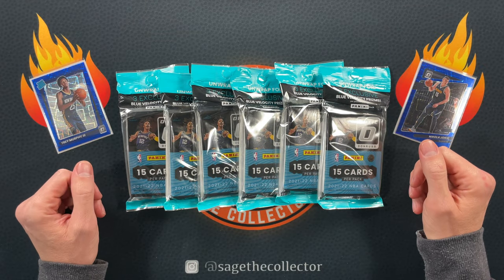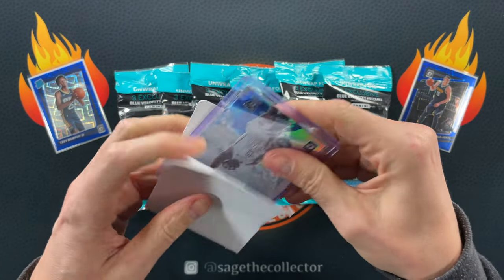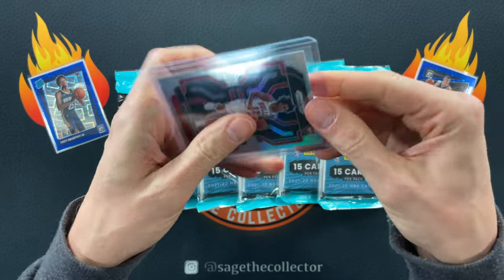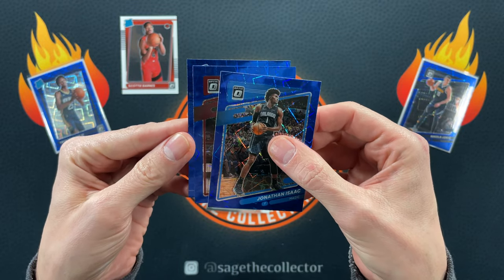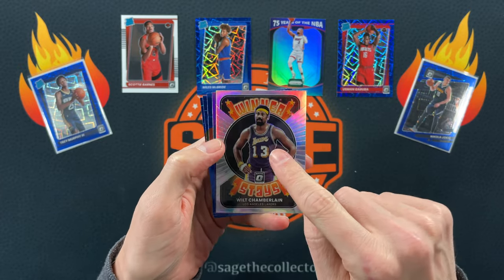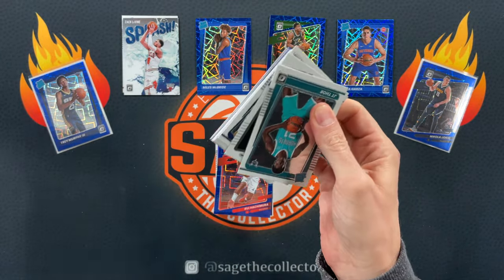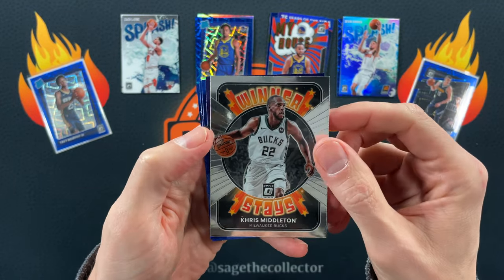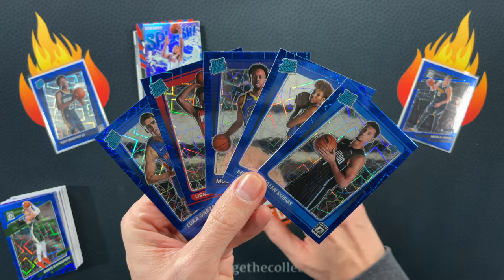Hunting for Blue Velocity Rookies! 🔥 2021-22 Optic Basketball Cellos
I got an excellent deal on another box of these over Black Friday/Cyber Monday weekend, so I guess I should rip through come of the cellos I already have in the stash.